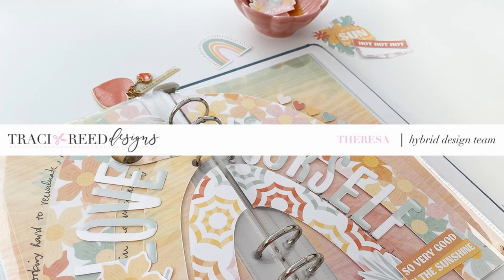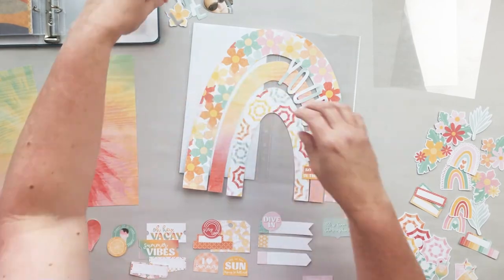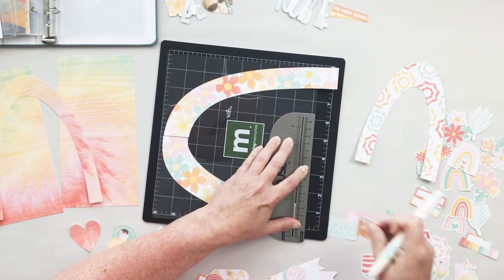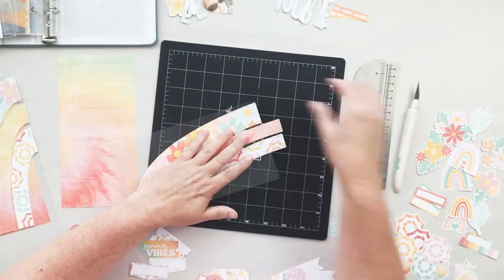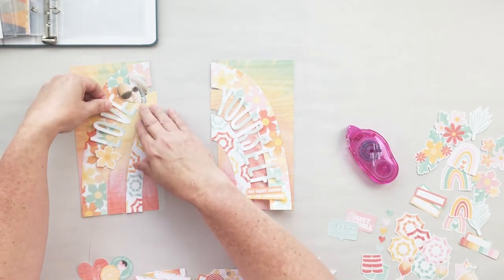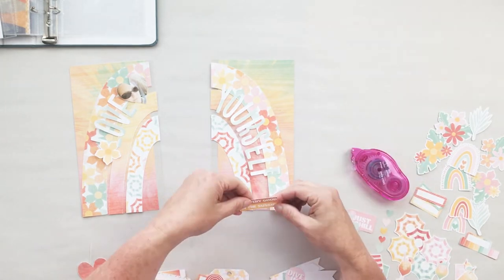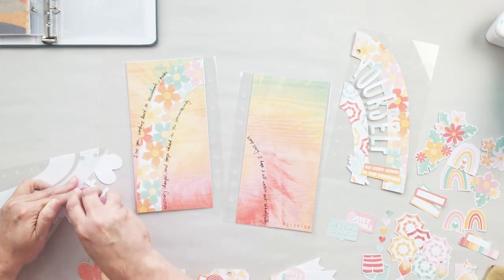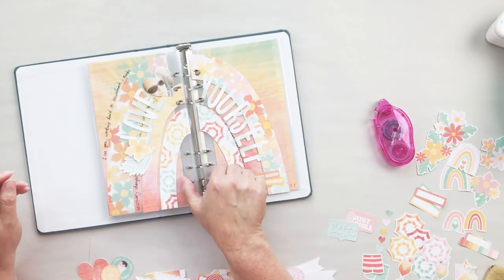Traci Reed Designs Creative Team | Love Yourself Travelers Notebook Layout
Hi friends and welcome back to my blog! Today I have a really cool travelers notebook layout I created using a transparency and specifically working with Layers, both in Photoshop and in physical papers!

Thanks so much for following along today! I'd love to hear from you so let me know below if you'd like to see more content like this in the future!
~Theresa